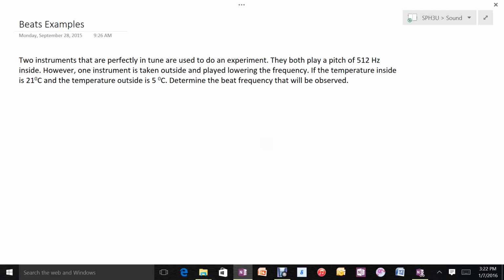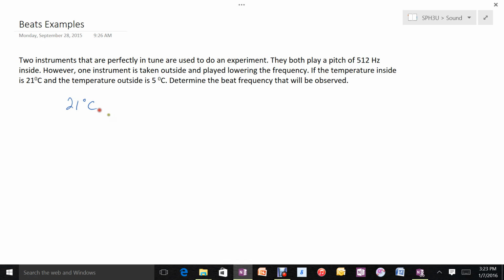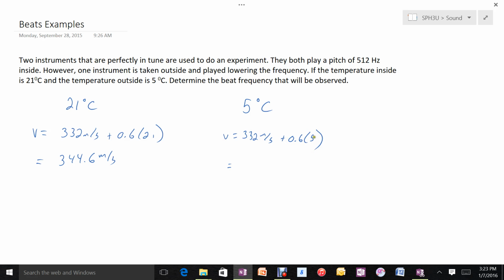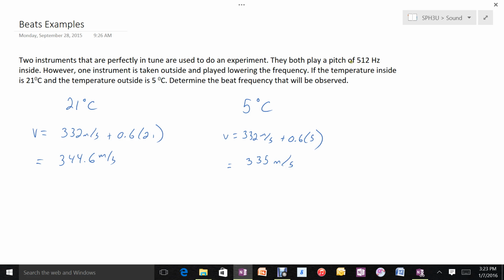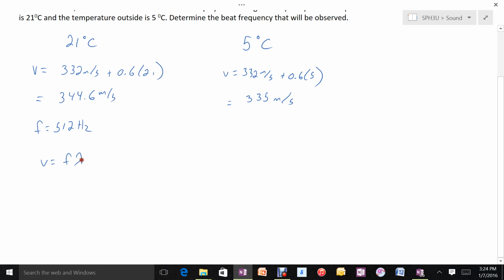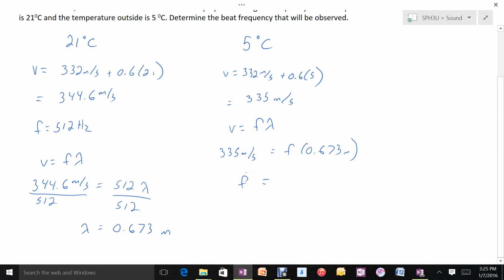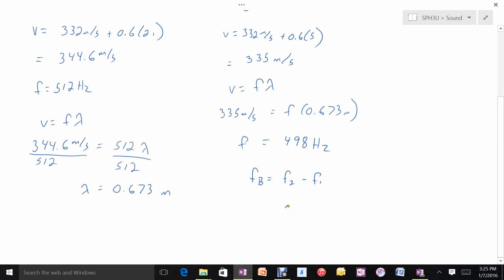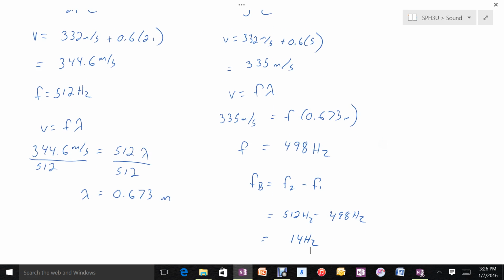Beat Frequency Example 2